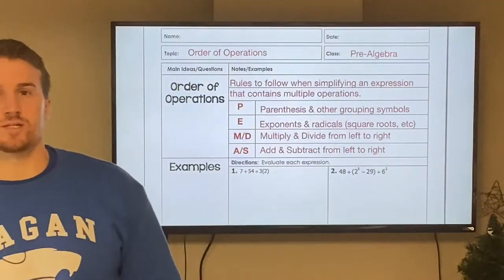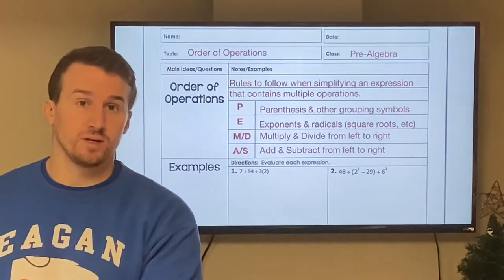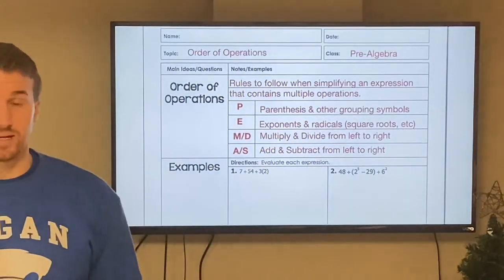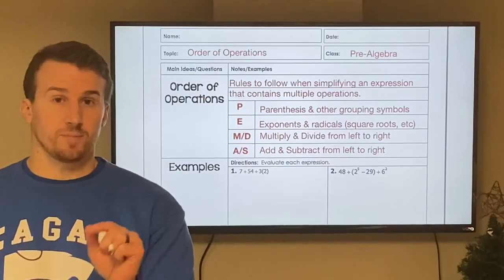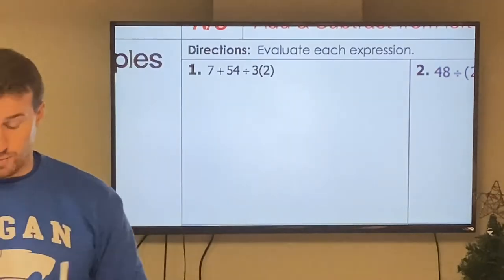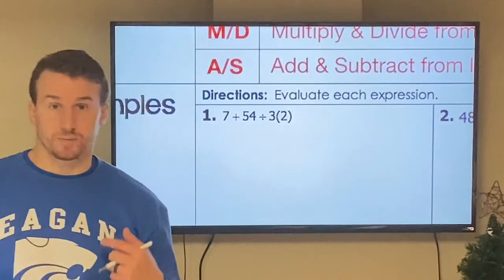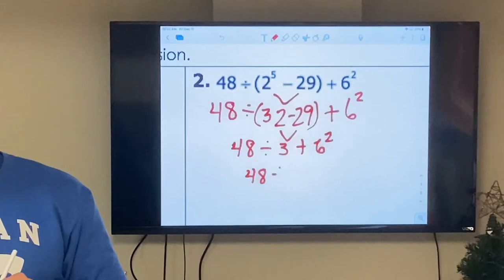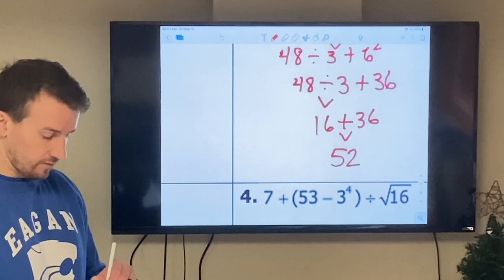Order of Operations Video